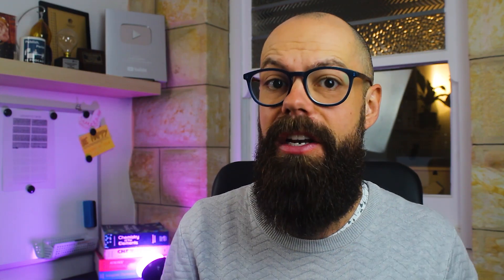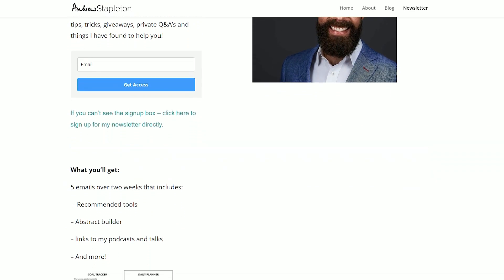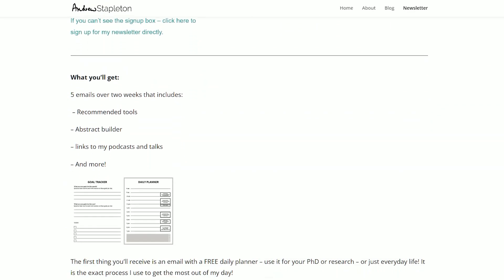I can tell if you will fail your PhD...The #1 Predictor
In his video, I share with you the number one predictor of failure during a PhD that I have seen throughout my time in academia.

▼ ▽ TIMESTAMPS
0:00 – introduction
0:32 – methodology
1:39 – time
2:44 – data
3:38 – equipment
4:39 – financial
5:20 – ethical
6:03 – feedback
6:58 – skill gap